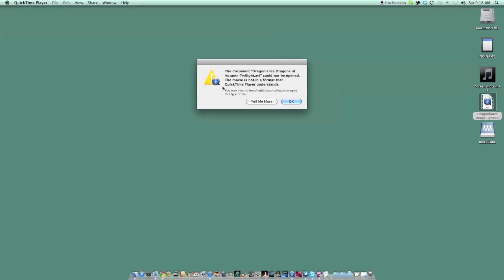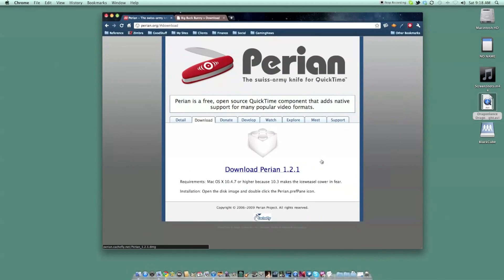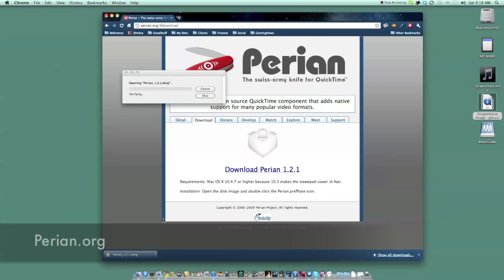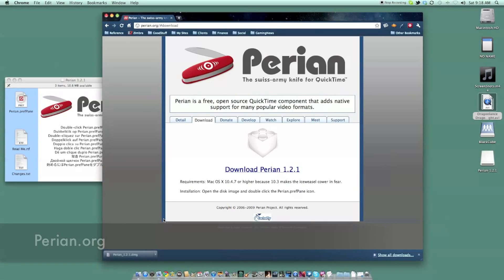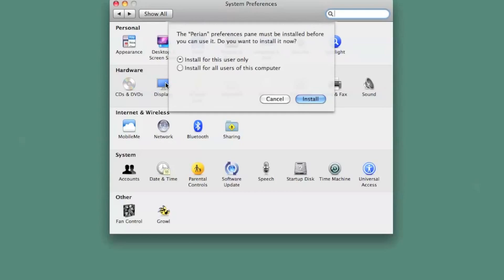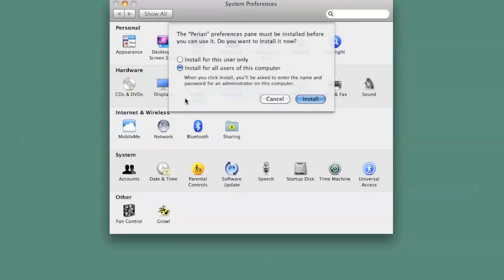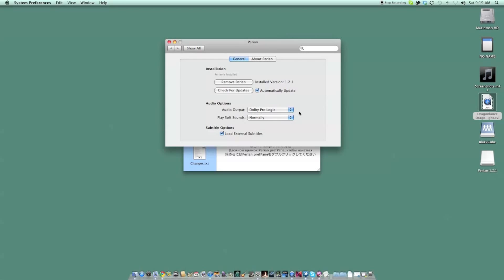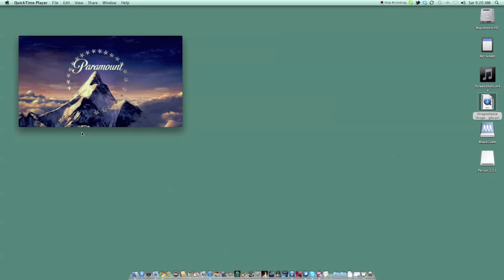How to Play AVI files in QuickTime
Matt Ryan of The Frugal Geek blog on Lockergnome shows you how to play AVI files in QuickTime on your Mac. There are a number of apps that allow you to play back AVI files on a Mac, but that requires installing a separate player just for those files. If you like to keep things simple, configuring QuickTime to support AVI playback might be a better way to go. In this video, Matt Ryan shows us how to install and configure Perian to add AVI playback to QuickTime.